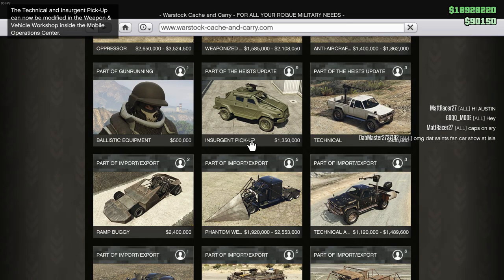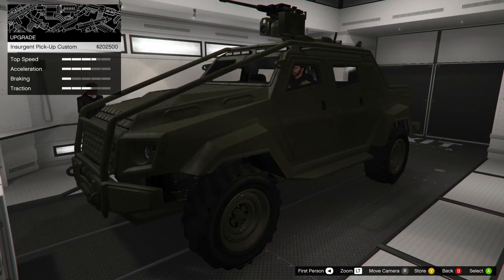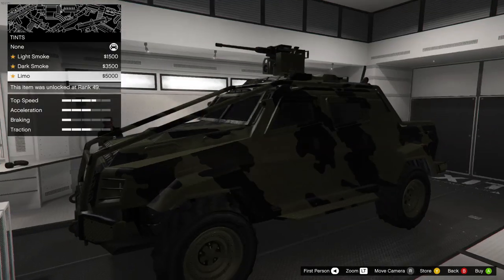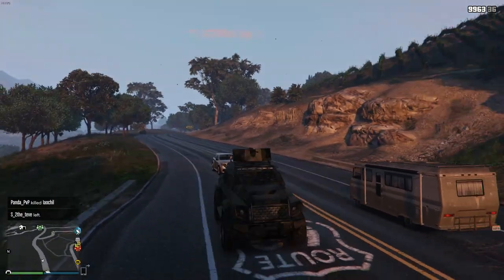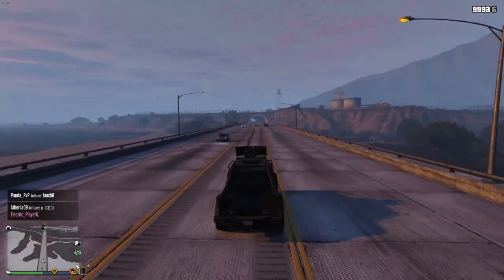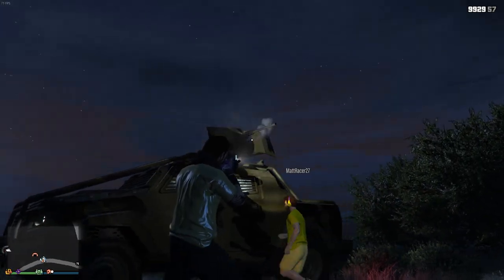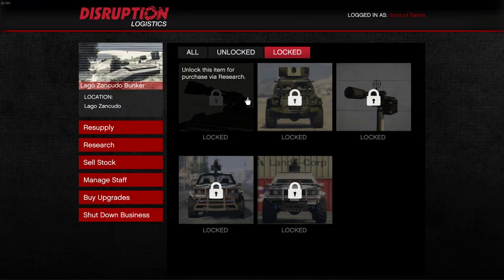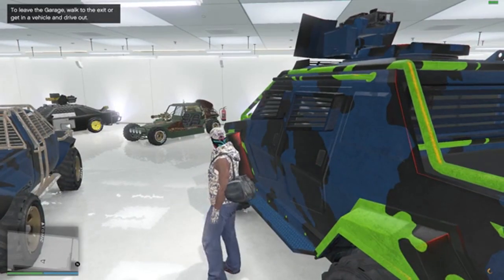Insurgent Pickup Custom - SHOULD YOU BUY? + 7 Things You Should Know if You Do!